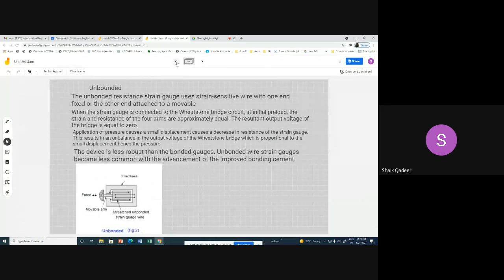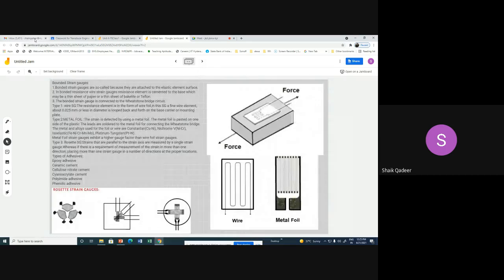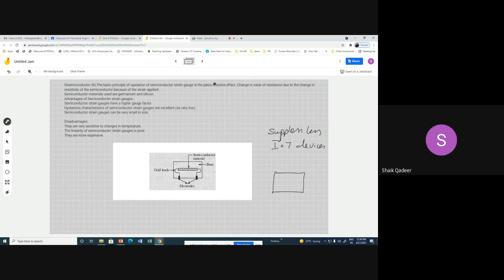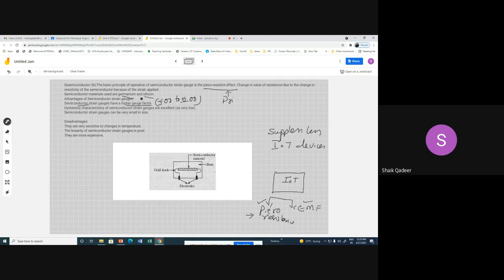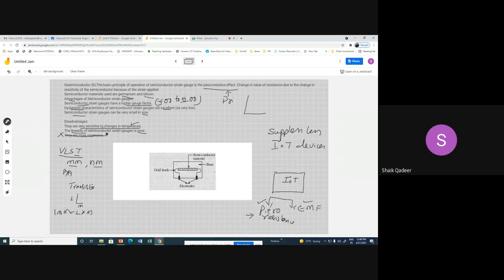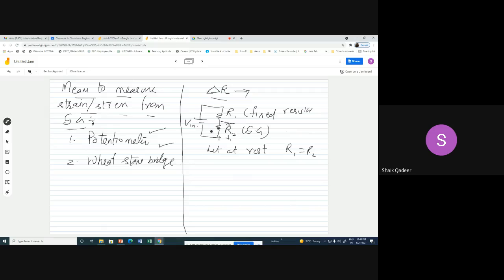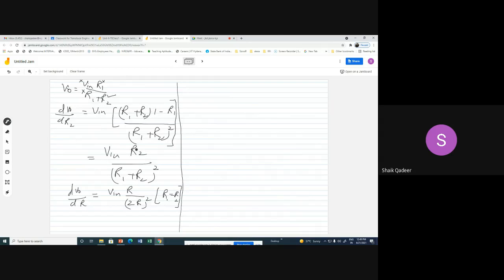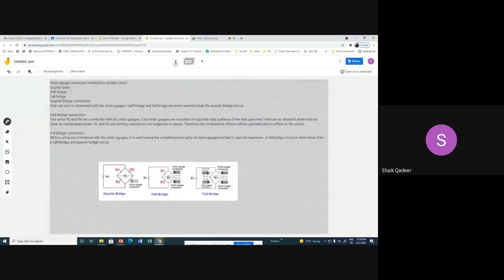RESISTIVE TRANSDUCER | STRAIN GAUGES | PART3